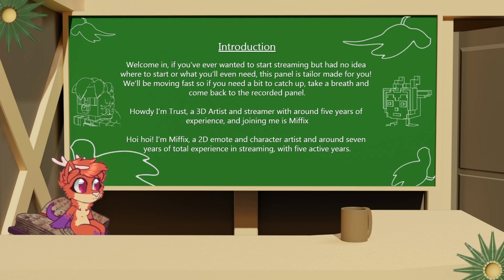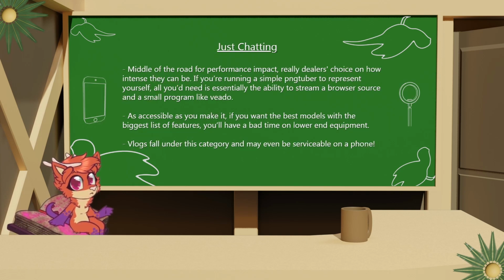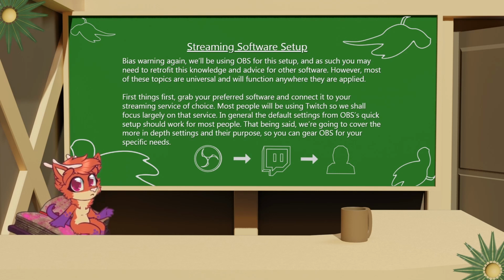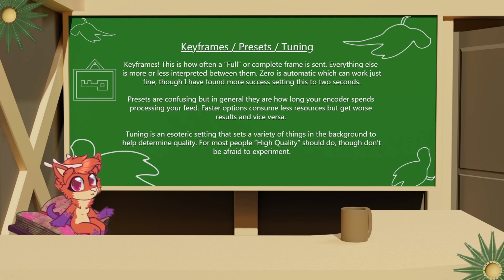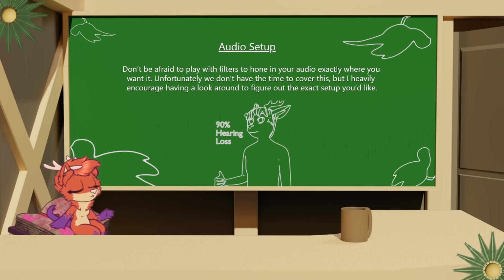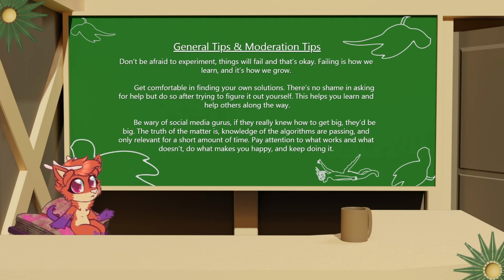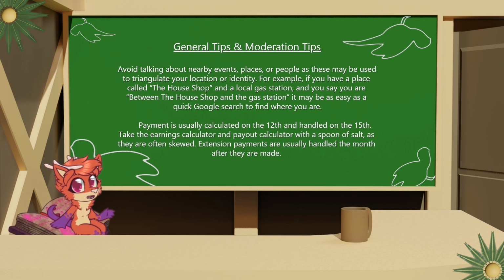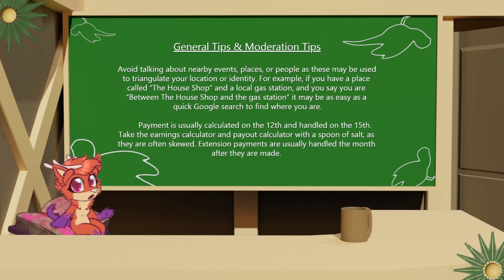CozyCon Panel | Let's Get Started Streaming!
Ever wondered how to get started with OBS and how to make your setup run faster? Start here!